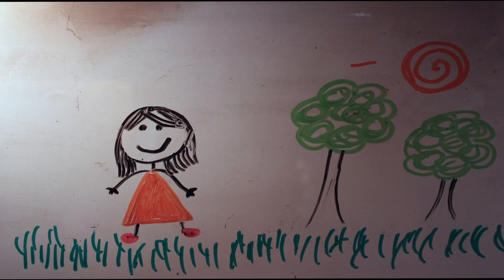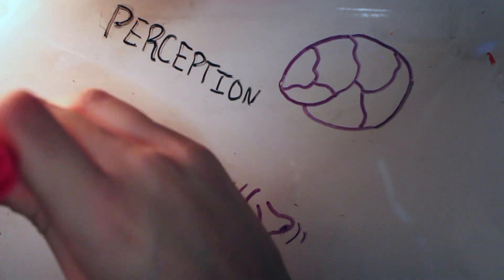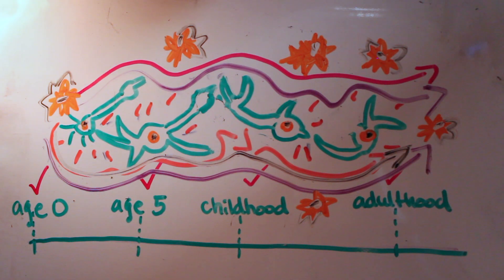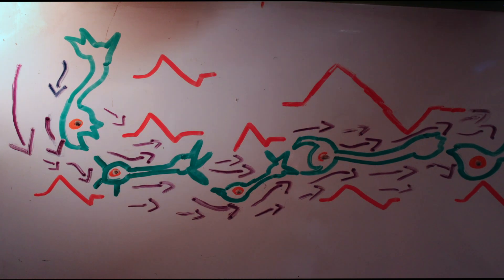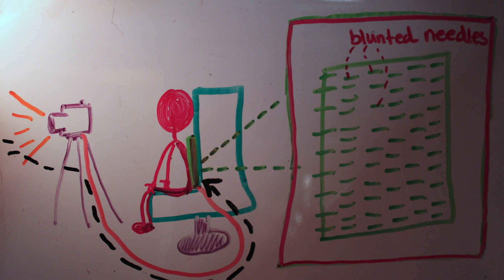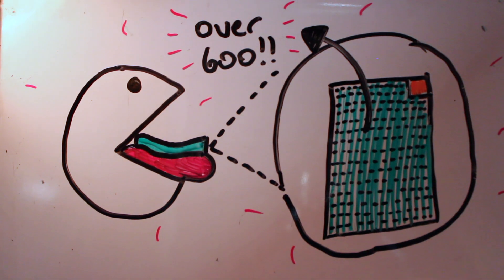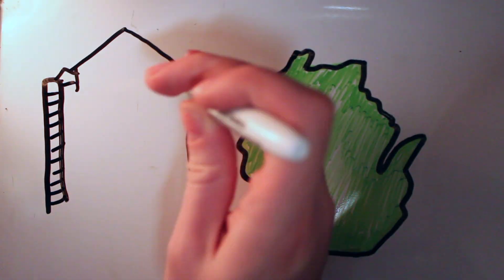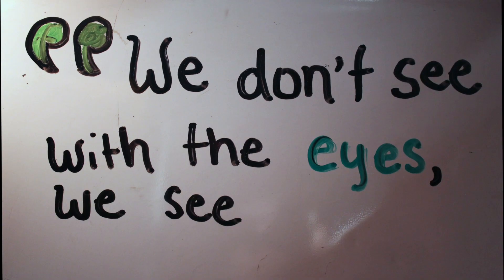Sensory Substitution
This video is for the Science Communication program at Laurentian University, about the work of Dr. Paul Bach-y-Rita on neuroplasticity and the development of Sensory Substitution devices that allow people with visual deficits to perceive visual information from alternate sensory systems.